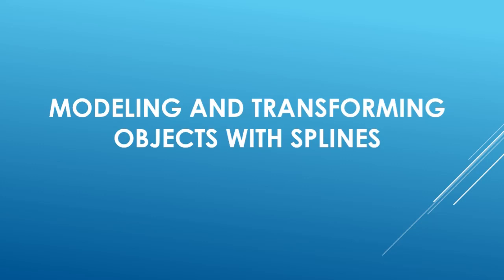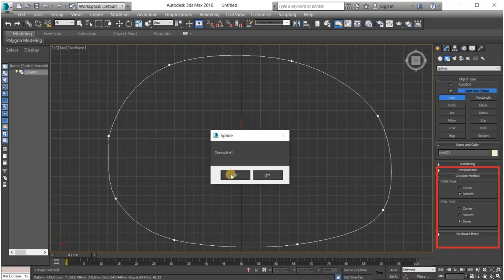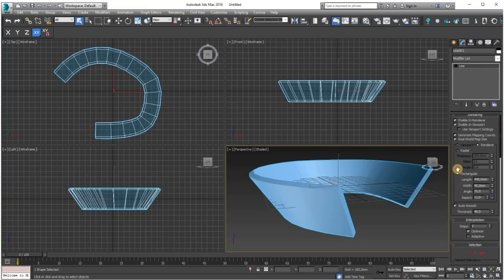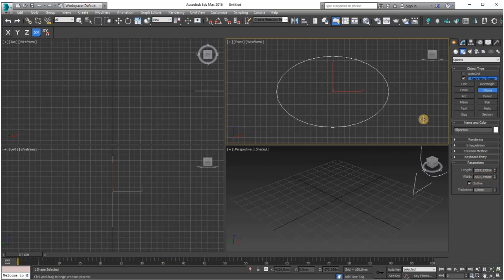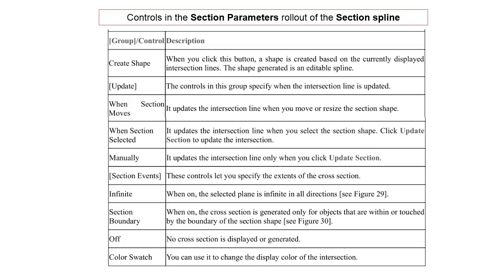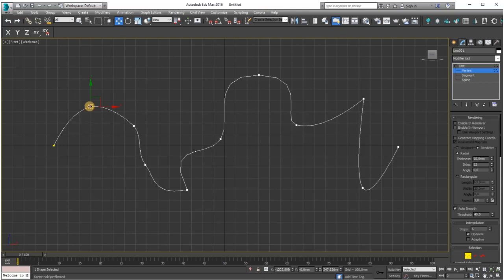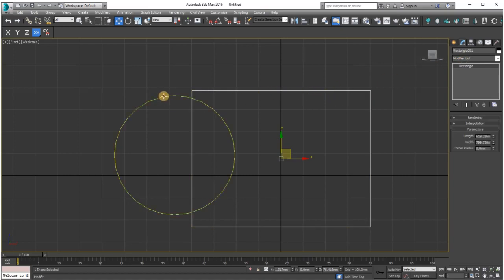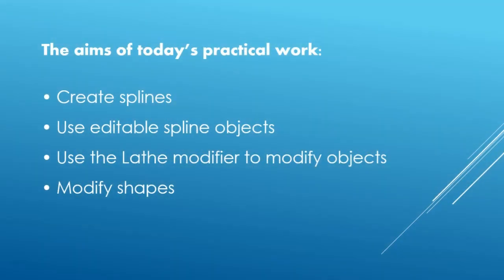3D Modeling_Seminar 5